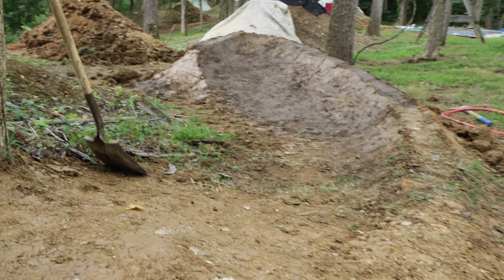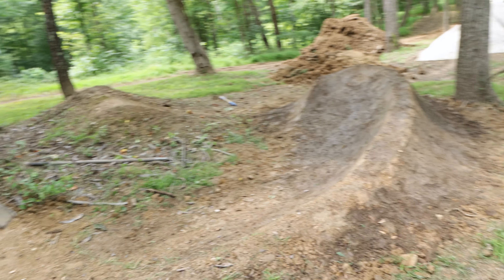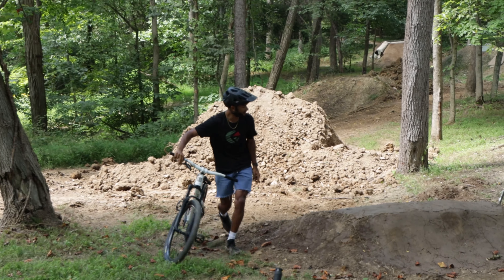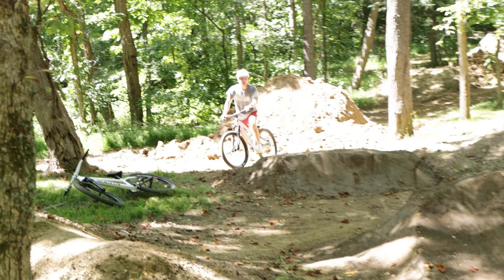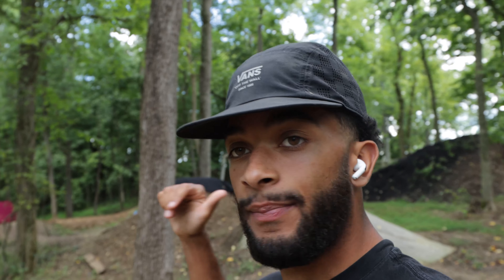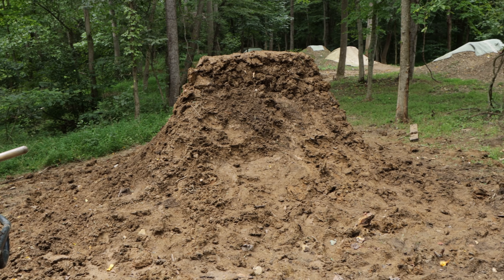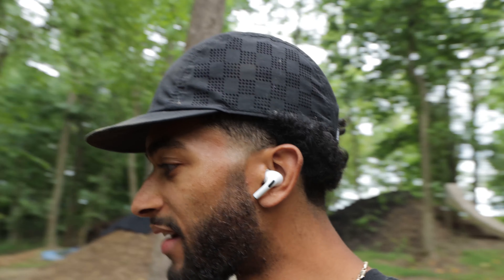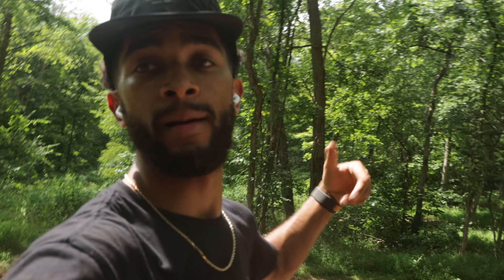NEW MASSIVE DIRT JUMPS!! WE ARE GOING BIGGER THAN EVER BEFORE!! | PBJ PLAYGROUND EP 12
We can no longer promise the weekly videos, but we are still working when we can and still trying to build the best jumps in OHIO!

Make sure you check our INSTAGRAM!